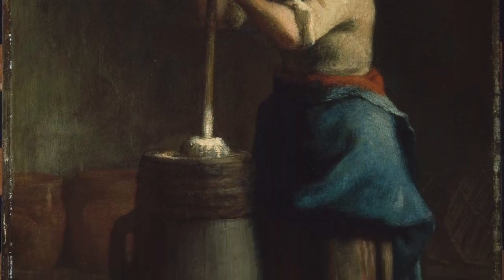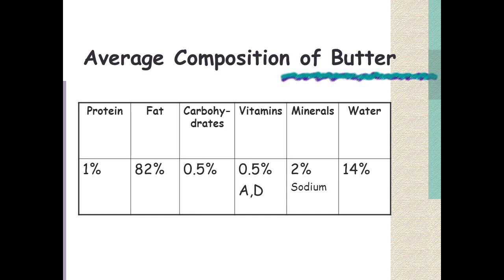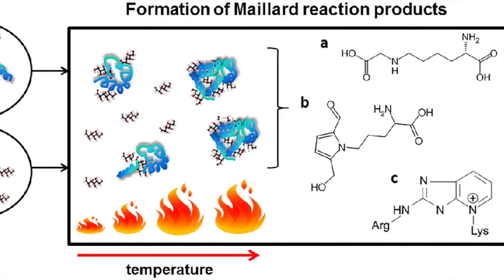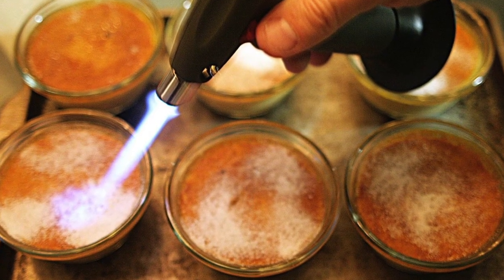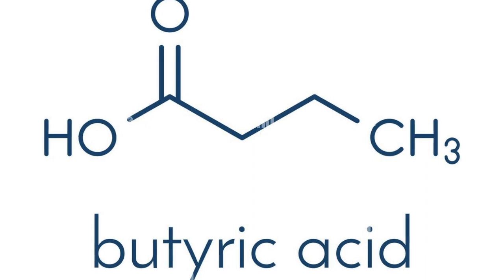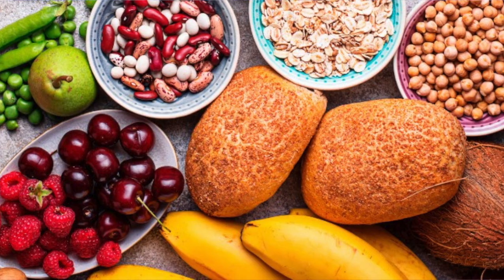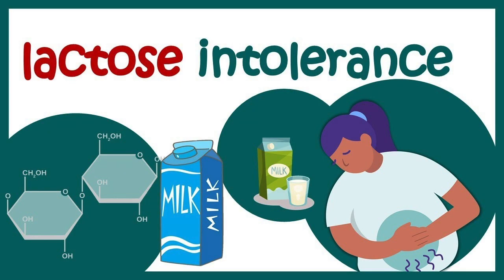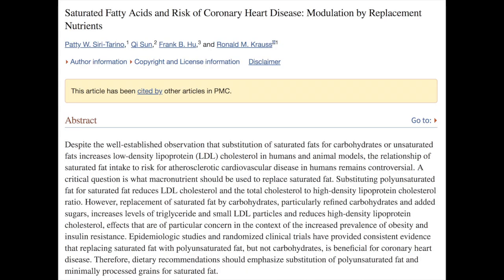Cup o'Joe-Gee-It's Ghee!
Gee, It’s Ghee!
Butter tastes good. According to its proponents, ghee tastes even better. And thanks to some interesting chemistry going on in its production, they may be right. Ghee is a form of “clarified” butter that has a long history of use, particularly in Indian cuisine and in Ayurvedic medicine. Let’s first clarify what “clarified” butter is. When milk is churned, it separates into butter and buttermilk. Butter floats on top and can be skimmed off. It is about 80-84% fat, 15-18% water and 2-4% milk solids composed of protein, lactose and minerals.
Slowly heating butter causes the milk solids to precipitate and water to evaporate. When the solids are filtered off with a cheesecloth, a clear viscuous liquid that is almost totally made up of fats remains. This is ghee. The “almost” is an important descriptor because ghee contains small amounts of a number of flavourful compounds, the result of two types of chemical reactions, both initiated by heat. One is the Maillard reaction, in which sugars, in this case lactose, react with amino acids that are formed when proteins break down. The other is “caramelization,” a process in which a variety of novel compounds are produced by heating sugars. In both cases, the products of the reactions  are flavourful and some are colored, giving ghee its light brown tint. Ghee then can be seen as concentrated butterfat flavoured with small amounts of numerous compounds formed by caramelization and the Maillard reaction. The absence of water means a reduced risk of bacterial contamination so that ghee has somewhat better keeping properties than butter. This may have some significance in the absence of refrigeration but not in modern kitchens.
While ghee may taste better than butter, it is not better in terms of health despite the claims of some advocates. Ghee does contain slightly more butyric acid, a short-chain fatty acid that plays a role in colon health since it is the main source of energy used by cells in the lining of the colon to help them regenerate. However, the amounts found in ghee are too little to have a significant effect. Far less than is produced by eating fiber found in whole grains, fruits and vegetables. Ghee contains almost no lactose, so it is tolerated by people who have lactose intolerance, but regular butter is also very low in lactose. Claims that ghee has special medicinal properties, or that it aids in weight loss, hold no water. That is something they have in common with ghee. And gee has something in common with butter. We should limit our intake. The calories in both come totally from fat, about half of which is the saturated variety that is linked with an increase in blood cholesterol.